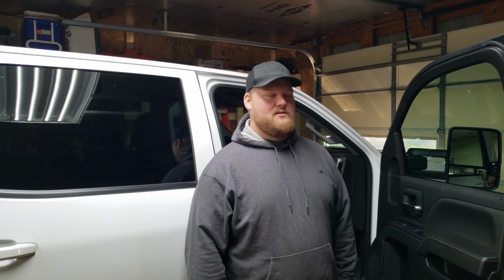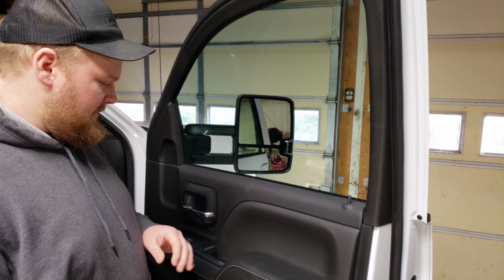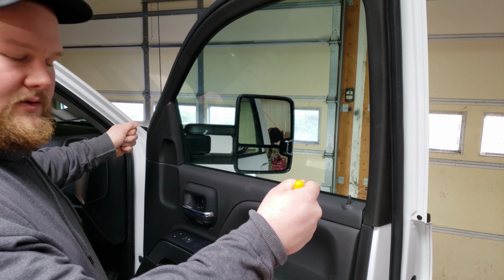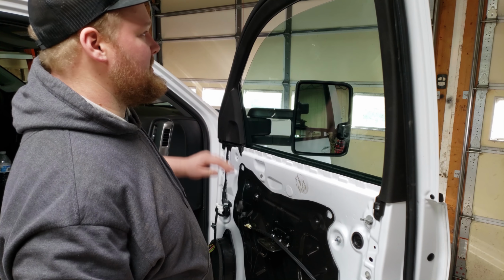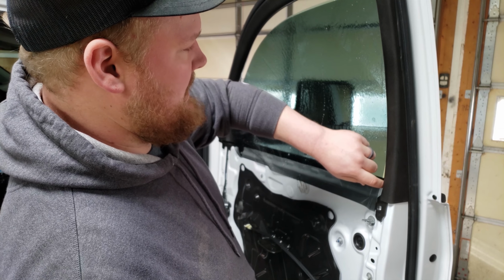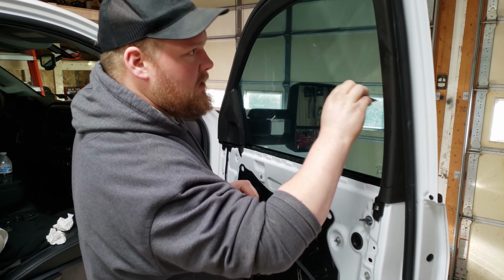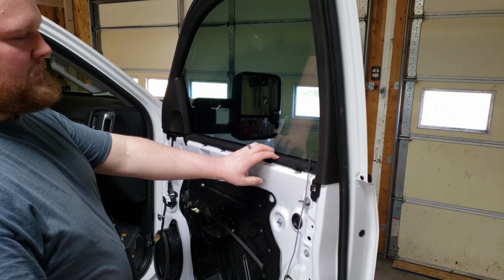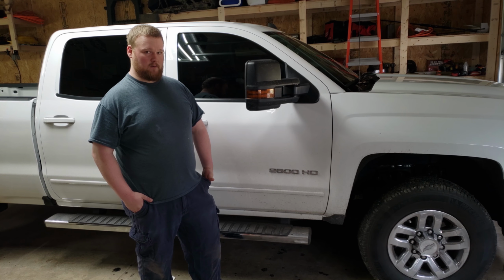Window Tint and Door Panel Removal 2015-2019 Silverado 2500HD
How to remove and replace door panels along with tinting windows on a 2019 Chevy Silverado 2500HD.